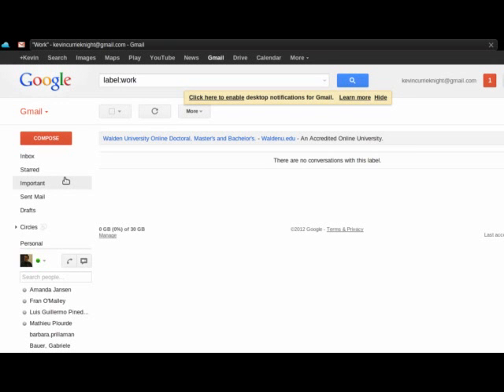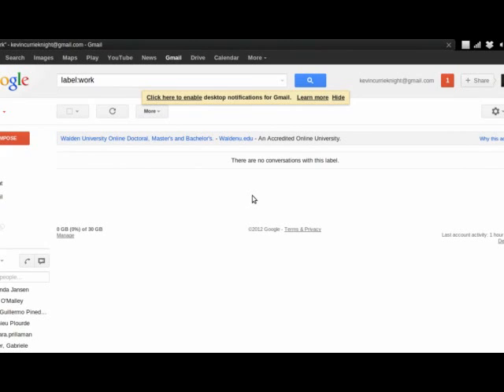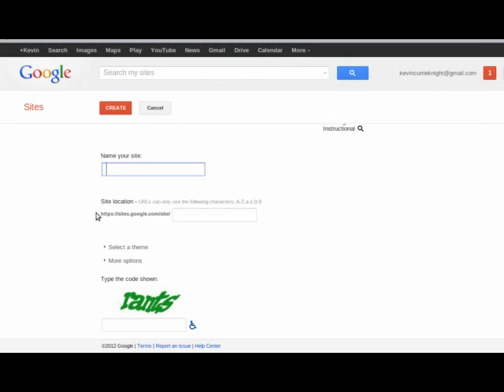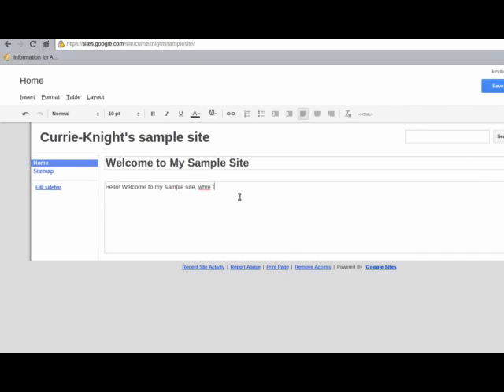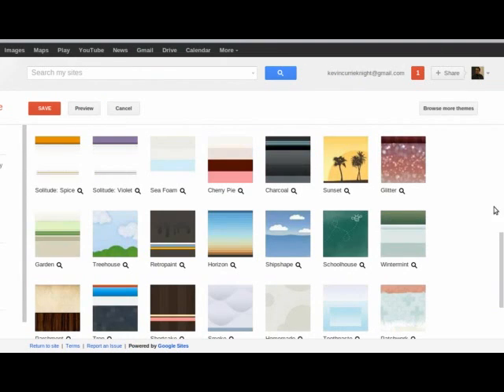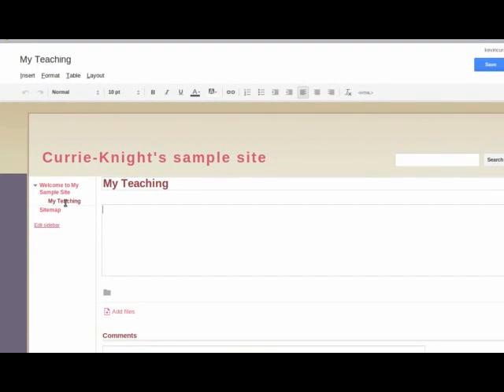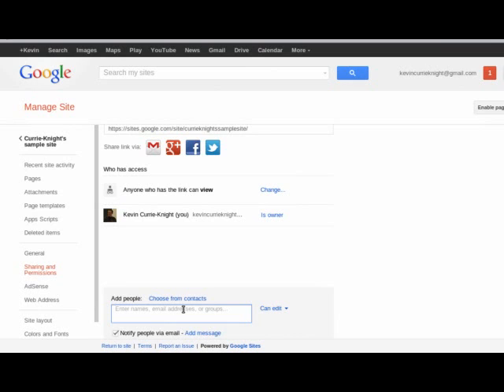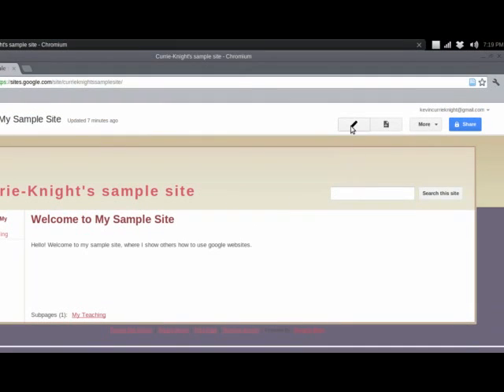Creating a Google Site from Scratch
Kevin Currie-Knight has put together this screencast demonstrating how to create a Google site as part of the Kosmo series, "Web Presence for Academics."